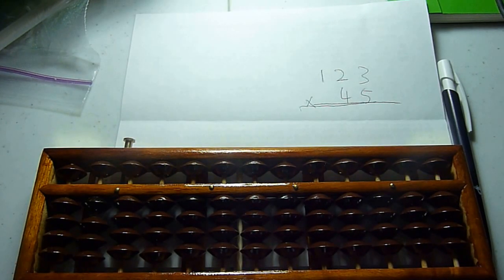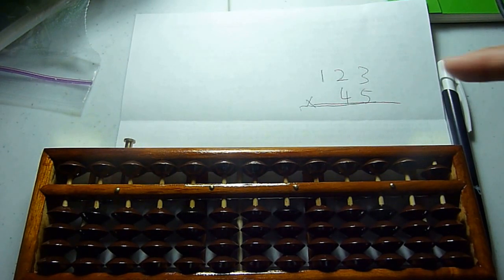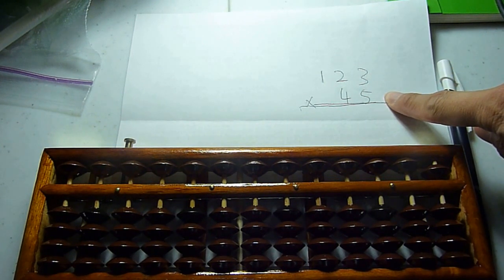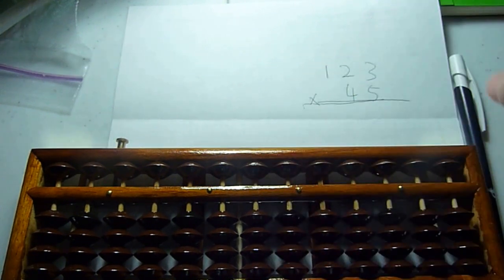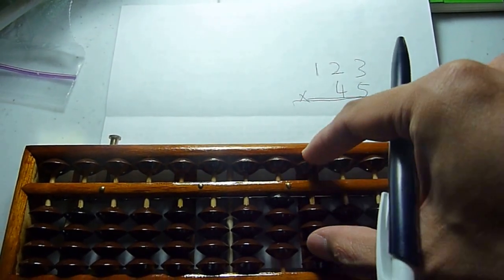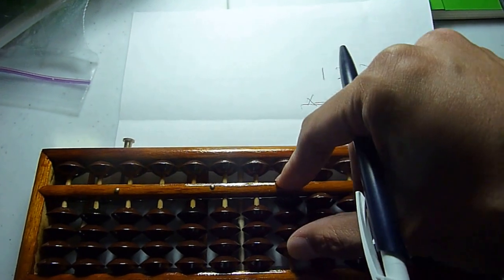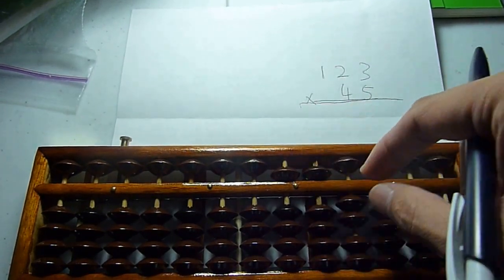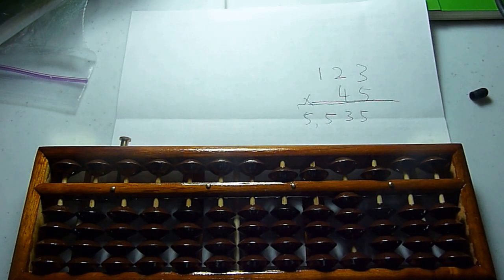Multiplication on Soroban (Japanese Abacus)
A class on multiplication using Soroban with Japanese abacus method.

I teach an Abacus/Soroban workshop where kids and teenagers learn and practice using a Soroban, and Japanese mental math techniques. It is $40/person/session, with workbooks and a Soroban provided. Volume discount is available. There is homework so your children will become sufficiently proficient with Soroban.

I partially credit my Soroban training with my perfect (800) score on SAT I Math (every time), SAT II Math, GMAT Math, GRE Math (every time), as well as my gold medal at National Academic Decathlon 1997. With enough practice, you can calculate simple answers faster with Soroban-based mental math, than you can with a calculator.

Multiplication and Division could be faster using the Slide Rule than with a Soroban. But Soroban multiplication is useable in mental math, whereas it is difficult to mentally visualize a Slide Rule in mental math. Therefore, you need to be proficient in Soroban multiplication if you want to do mental math.